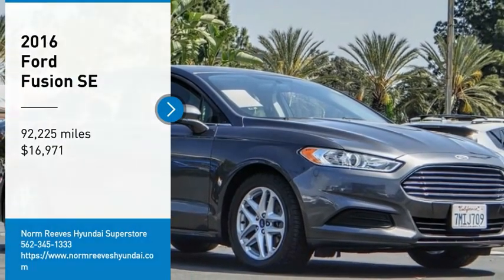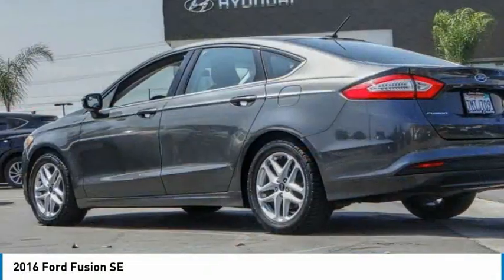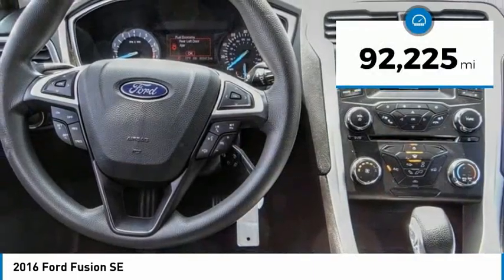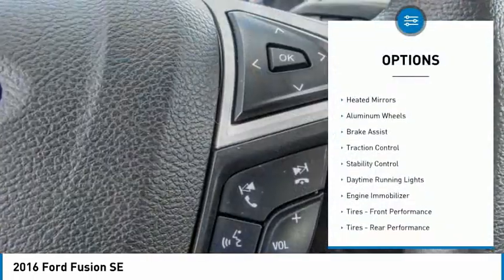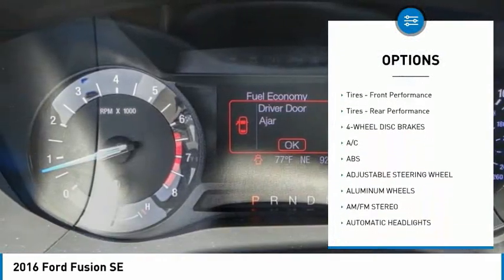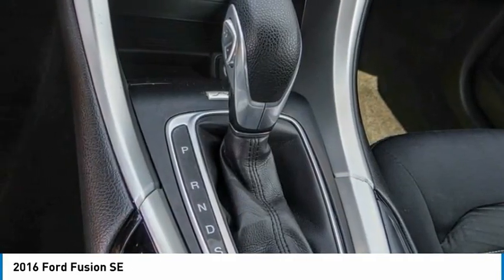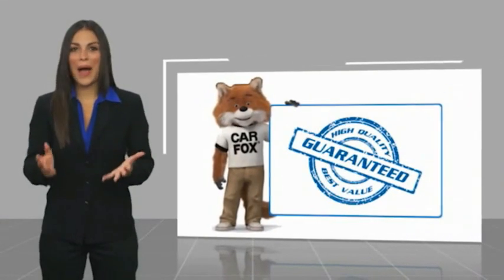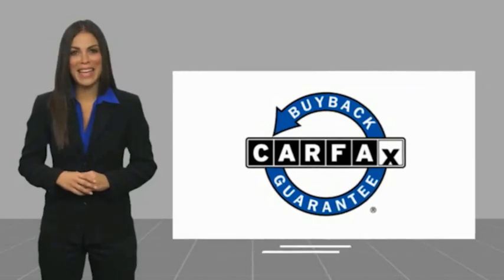2016 Ford Fusion Cerritos INFINITI - GR307177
NORM REEVES HYUNDAI SUPERSTORE PROUDLY SERVING ORANGE COUNTY, CERRITOS, ARTESIA, LAKEWOOD, BELLFLOWER, BUENA PARK, LONG BEACH, AND SURROUNDING SOUTHERN CALIFORNIA LOCATIONS. THIS 2016 Ford FUSION IS EQUIPPED WITH A 4 Cylinder Engine, AUTOMATIC TRANSMISSION, AND RECEIVES AN ESTIMATED 22 City/34 Hwy MPG. OR VISIT US AT 11011 EAST SOUTH ST. CERRITOS, CA 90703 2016 Ford FUSION SE Stock #: GR307177 | VIN: 3FA6P0H76GR307177 | 2016 Ford Fusion SE TRACTION CONTROL POWER WINDOWS SATELLITE RADIO Norm Reeves Hyundai Superstore